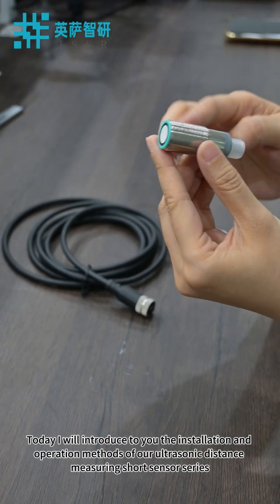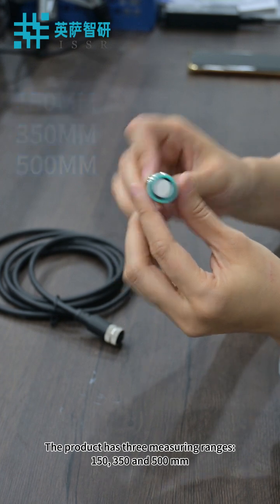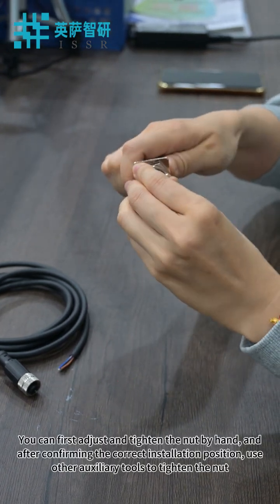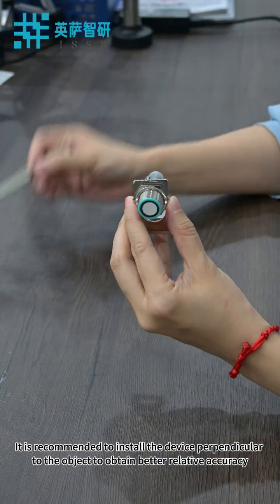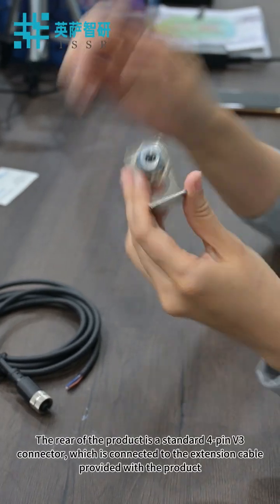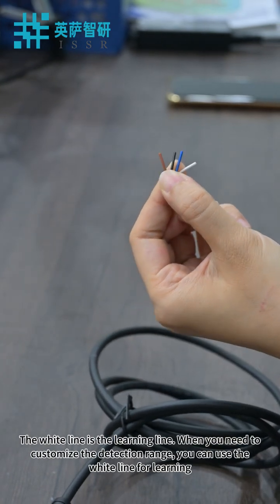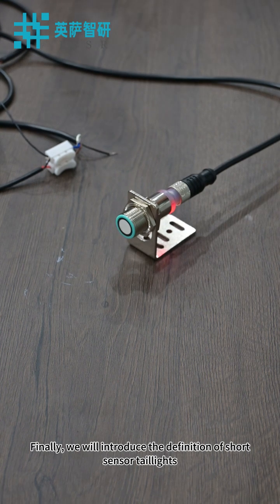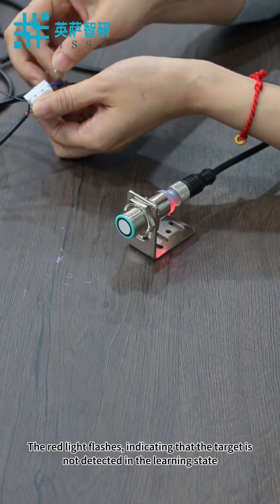Detailed Installation of Short-distance Ultrasonic Sensors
Detailed Installation of Short-distance Ultrasonic Sensors | Precautions for Operation and Status Lights
Want to quickly understand the correct installation methods and precautions for short-distance ultrasonic sensors (switching quantity/analog quantity/digital quantity)? This video shows you the entire sensor installation process in detail, and specifically explains the working status represented by the red, yellow, and green taillight indicators that are always on or flashing during use, making your use safer and more efficient.
📌 A must-see for novices to avoid common misunderstandings
🚦 You will understand the meaning of the status lights at a glance
Welcome to leave a message for more product details